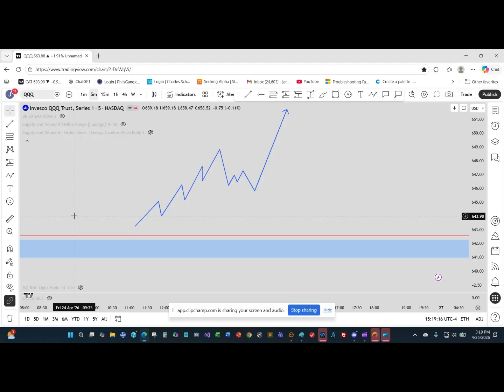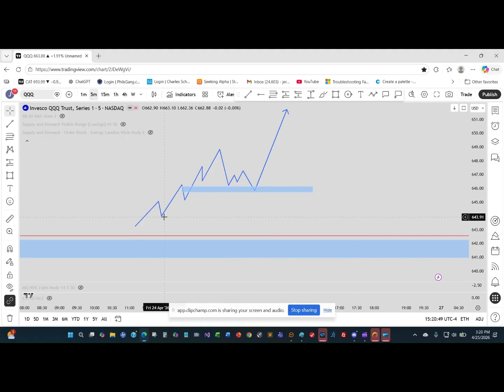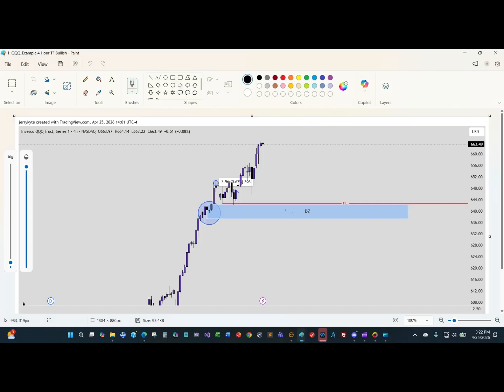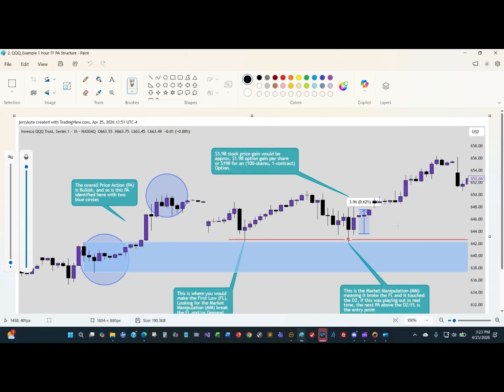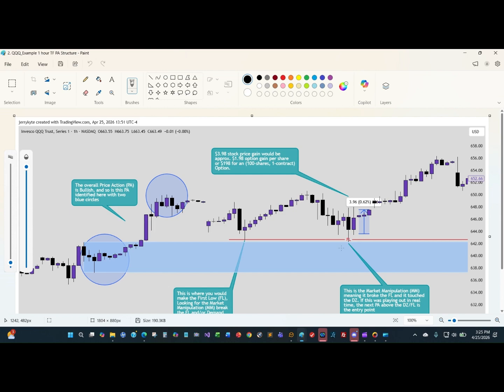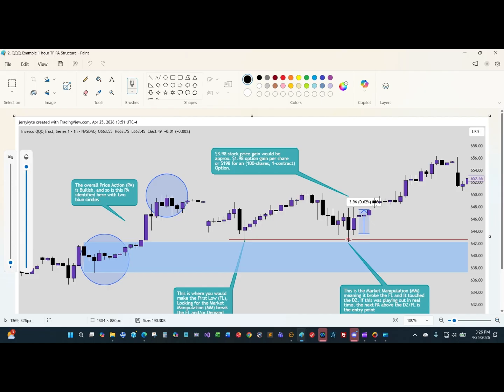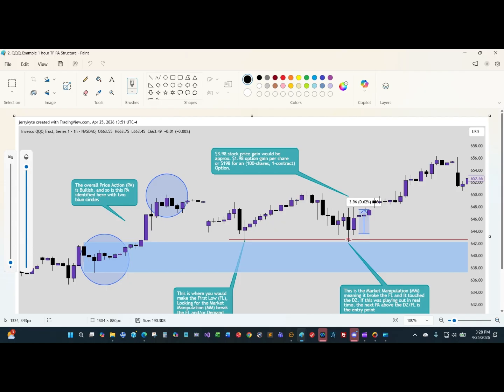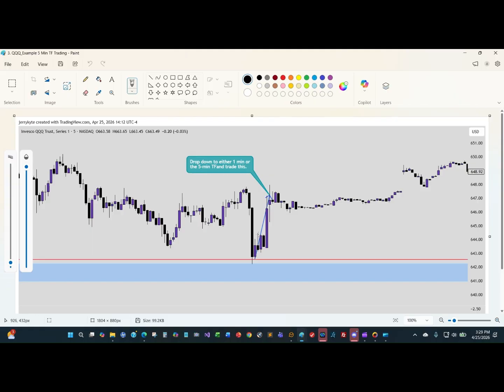27 Bullish Price Action Strategy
This video shows a Bullish Price Action (PA) strategy.